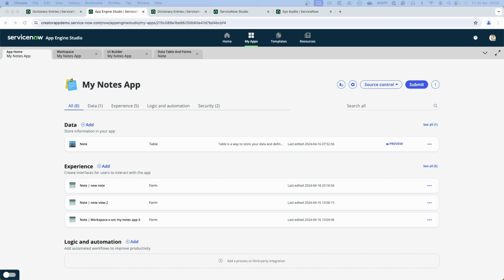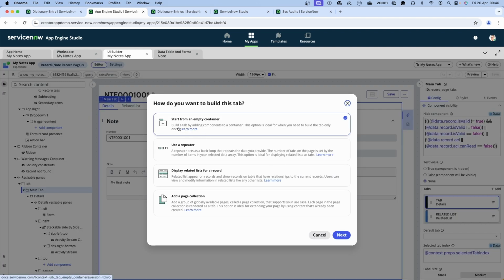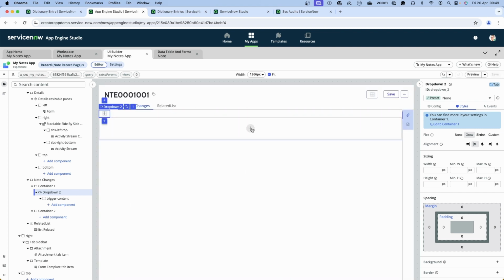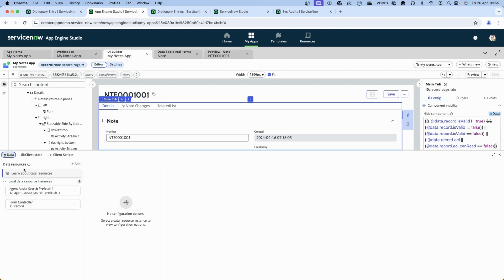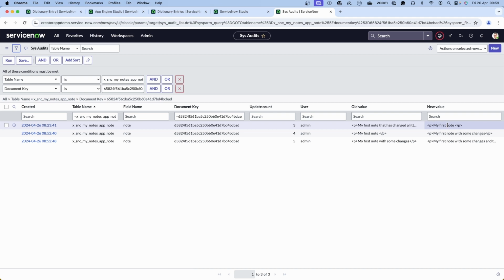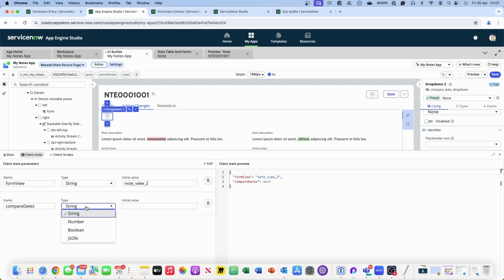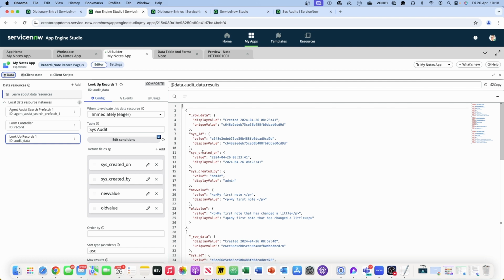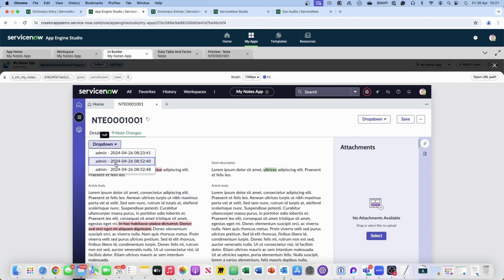ServiceNow Workspace UI Builder Episode 3 - Collecting and using data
In episode 3 we will continue to build out more of the notes application. We will be making the notes table auditable, then we will be creating a new tab on our main page, adding some controls and getting a drop-down field to be populated from a data control that will read from the audit table